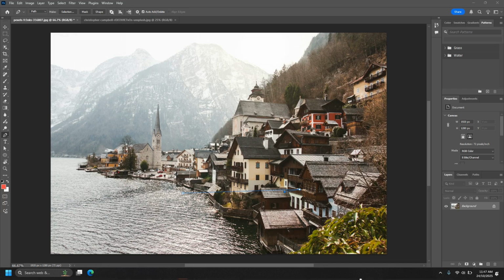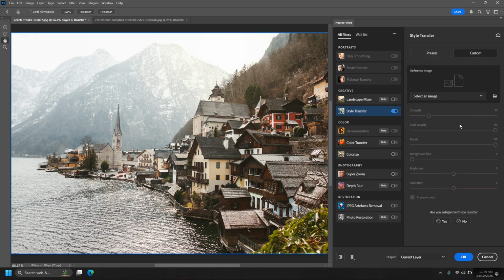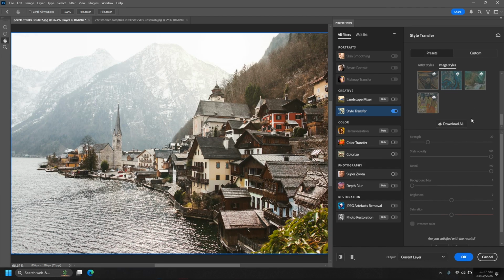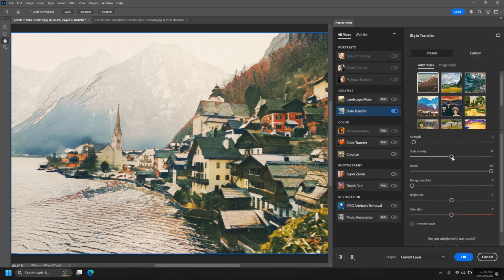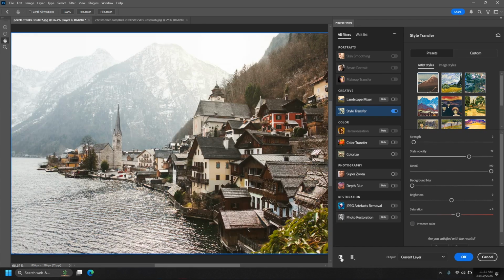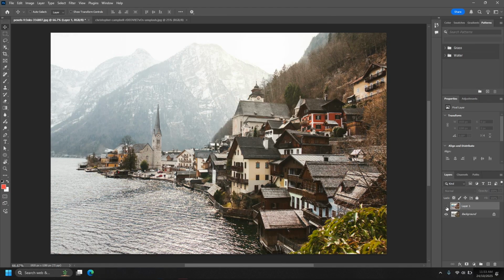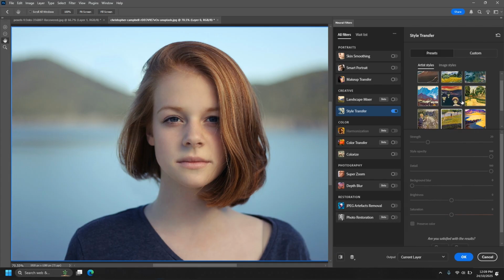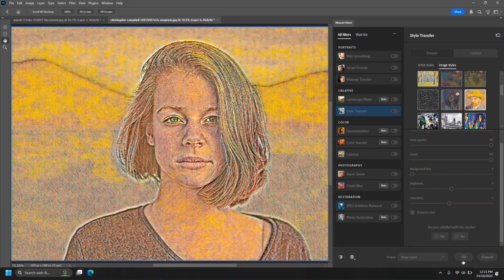Style Transfer Neural Filter in Photoshop | Turn Photos into Artwork with AI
Learn how to use the Style Transfer Neural Filter in Adobe Photoshop 2026 to transform ordinary photos into stunning works of art using AI. In this tutorial, you'll discover how to apply artistic styles, create painting effects, customize image appearance, and generate unique creative designs with Photoshop Neural Filters. Perfect for photographers, graphic designers, digital artists, and content creators who want to create eye-catching artwork with just a few clicks.